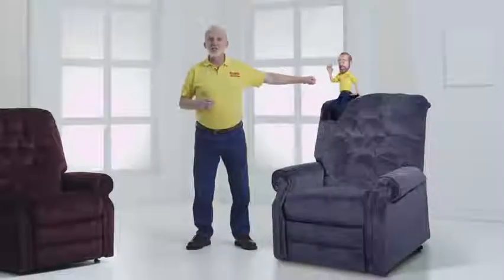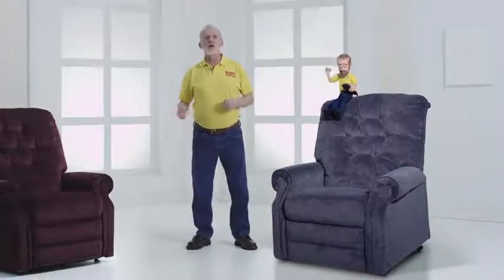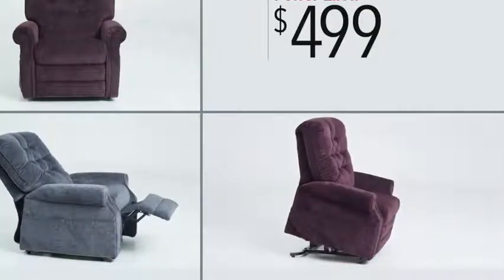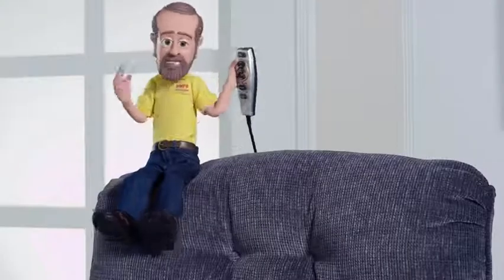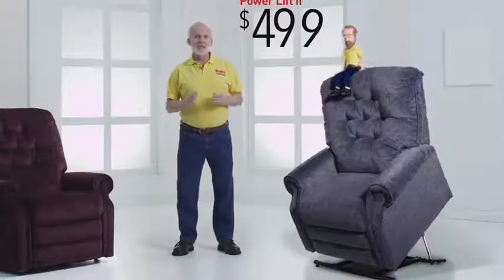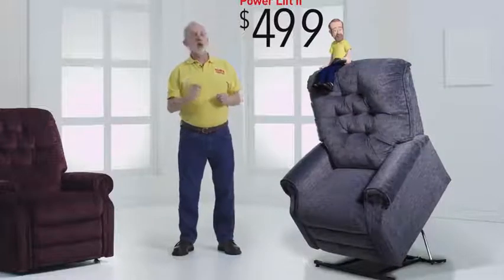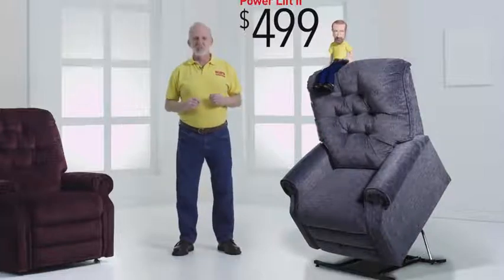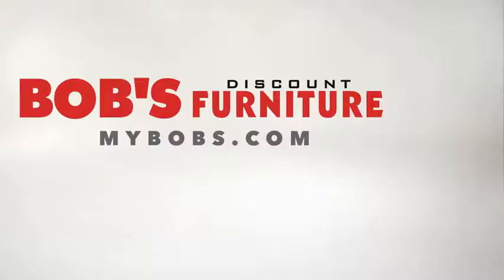Power Lift Recliners | Bob's Discount Furniture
Power Lift Recliners | Bob's Discount Furniture, Power Lift Recliners | Bob's Discount Furniture